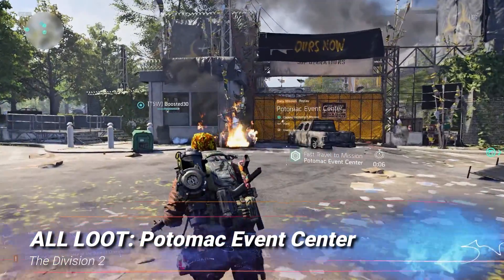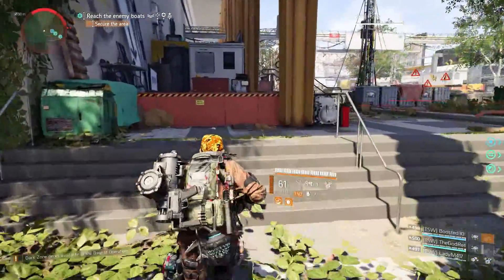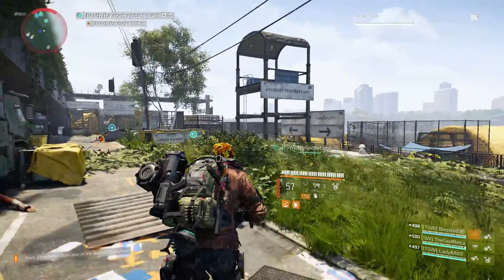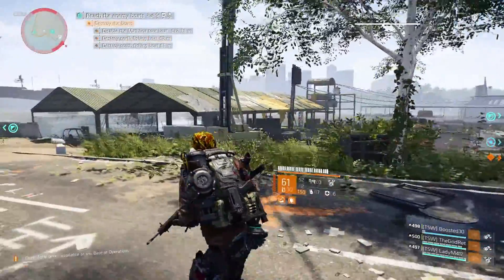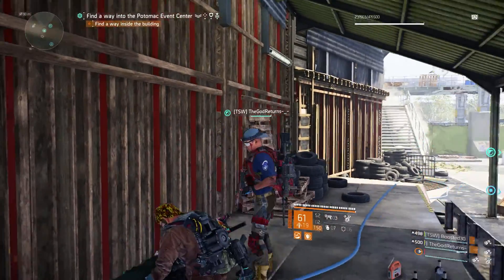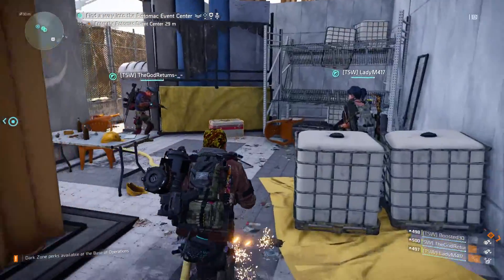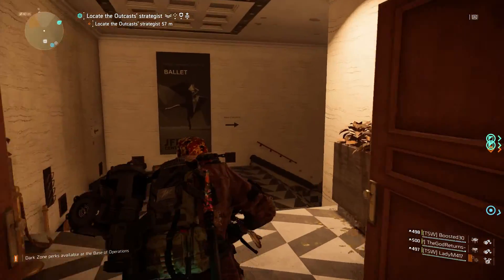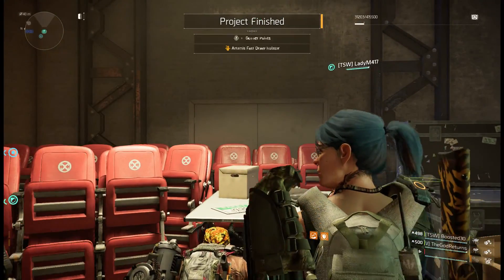All Loot Locations - Potomac Event Center Discovery Merit | The Division 2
All Loot Locations in Potomac Event Center: In this video I show you all the loot that is available inside the Potomac Event Center Mission on The Division 2. There are 4 loot crates, 4 special ammo box's and 1 Outcast Faction Box to be found. I also cover any armor kits, grenades, componants and materials that can be found in the mission. Collecting 10 or more items of loot during one playthrough of this mission will reward you with the Lincoln Memorial Discovery Merit.

A huge thank you to TheGodReturns, Boosted30 and Ladym for helping me with this video, every effort was taken to not miss any loot but I can't guarantee that we didn't. If we have missed anything, post it in the comments for others to see.